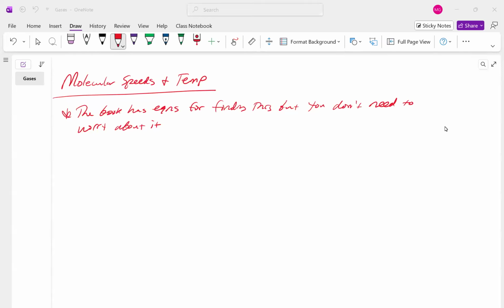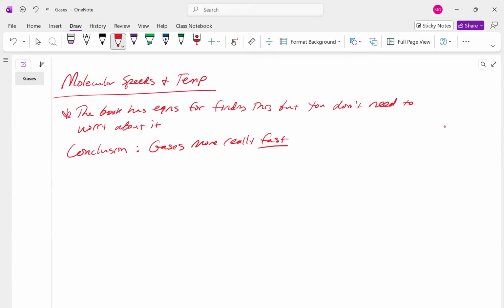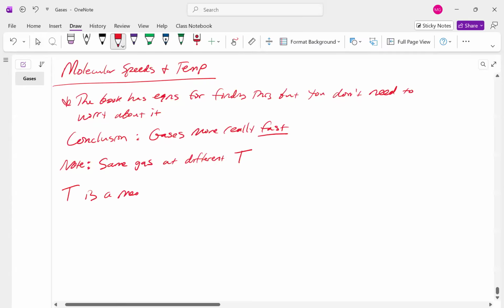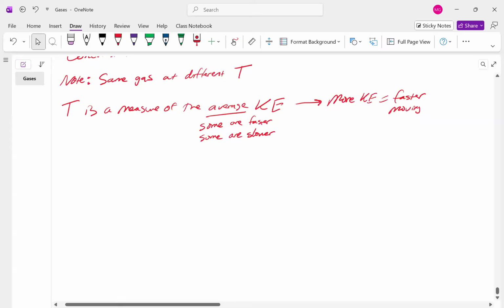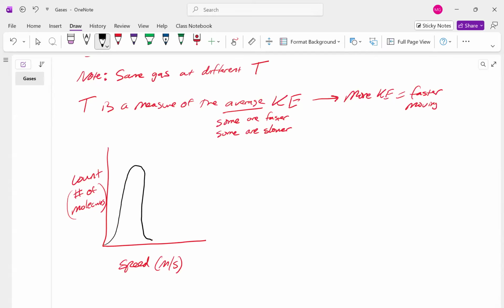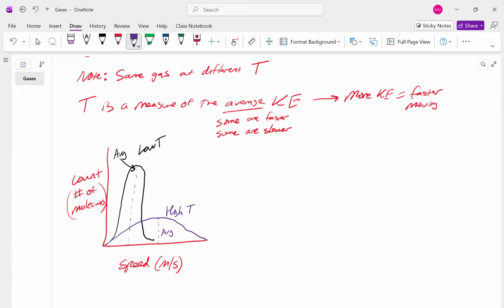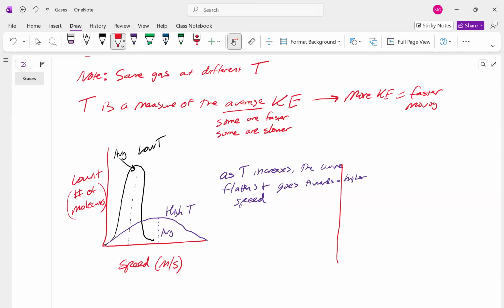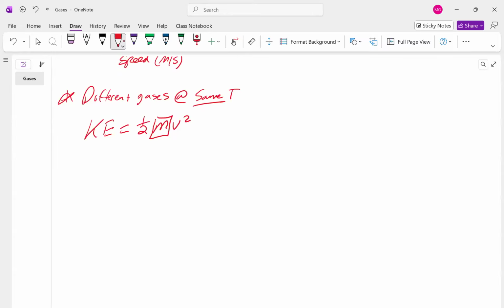CHEM 101 Part 10 Lecture 11 (Day 2)